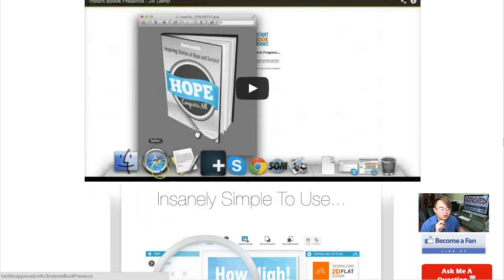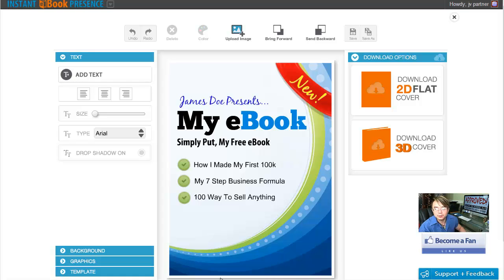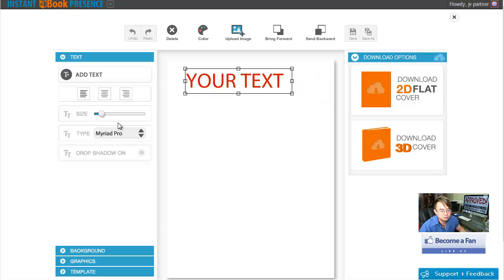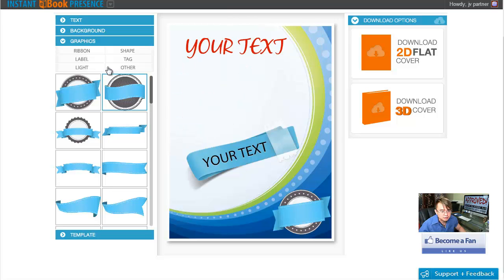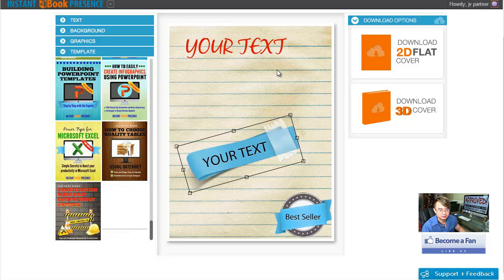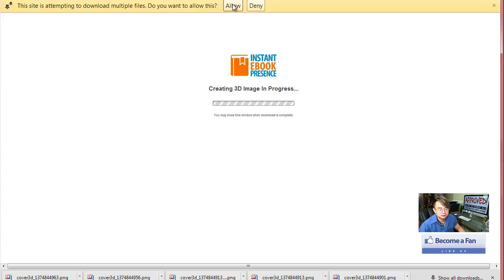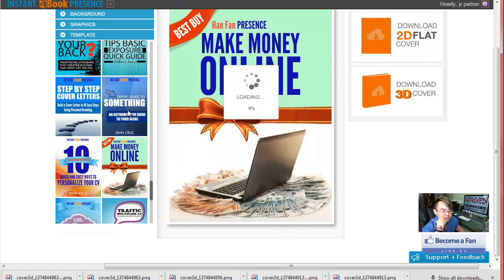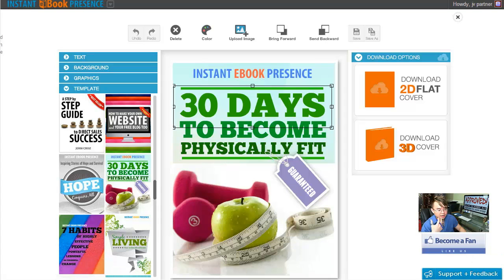Instant EBook Presence - get *BEST* Review and Bonus HERE ... :) :) :)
Instant eBook Presence Bonus and Instant eBook Presence Review. Check out my Instant eBook Presence and discover how Instant eBook Presence can help you create unlimited high definition ecover like pro.

Instant eBook Presence

Instant eBook Presence is a Online Software that helps you:

-- create custom branded eBook covers in seconds for you.
-- learn strategy that sell thousands of ebooks.
-- convert any of your flat designs to 3D in one click.

Title: I wanna my Instant eBook Presence Bonus [youtube]

Thanks for checking out this Instant eBook Presence